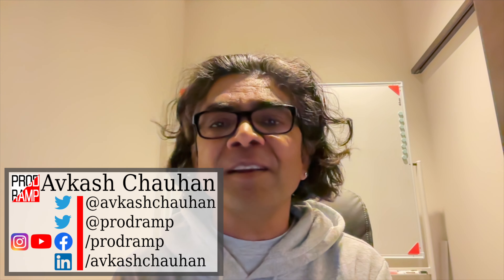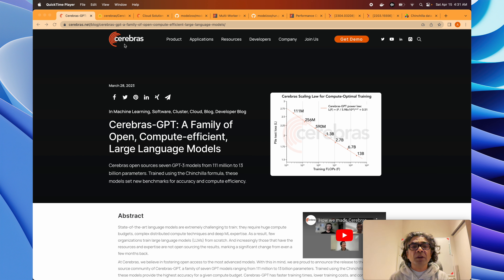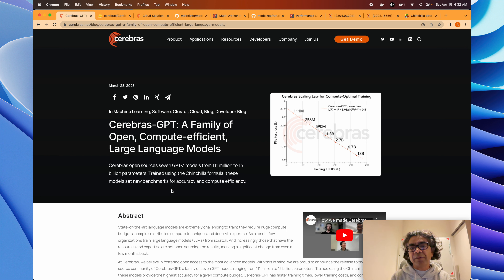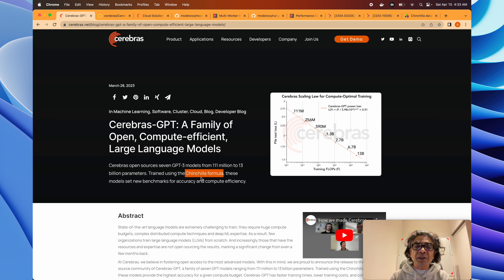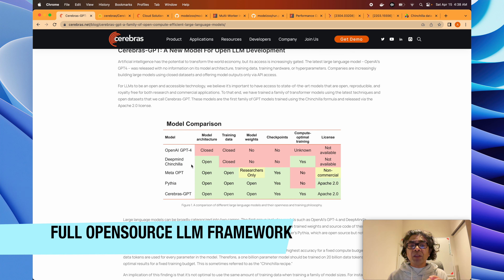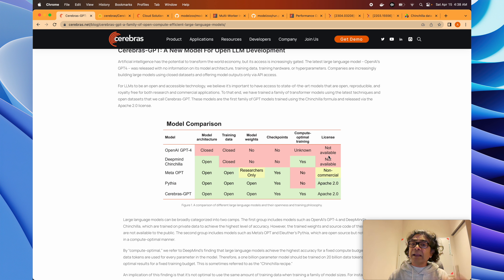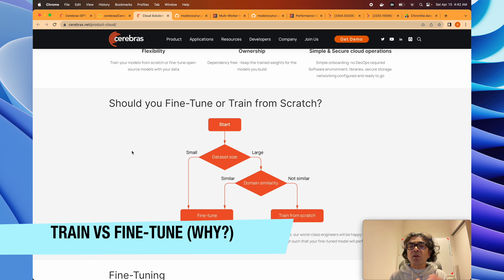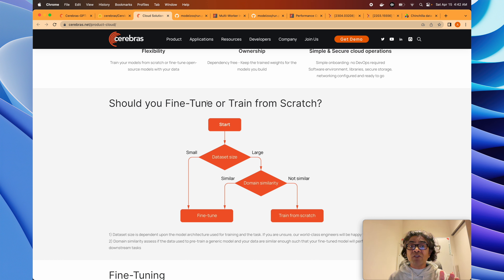Bringing LLM to the Enterprise (training from scratch or just fine-tune) with Cerebras-GPT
So you want to utilize LLM for your enterprise and don't know where to get started? This video is exactly for you. In this video you will learn how to utilize Cerebras open-source LLMs for your own enterprise consumption either training from scratch or just fine-tune on your enterprise data and everything around that...

== Video Timeline ==
(00:00) Content Intro
(00:54) Introducing Cerebras-GPT
(04:03) Compute Optimal LLM
(08:16) Fully Open-source Framework
(10:58) Train Vs Fine-Tune & Few Shot Learning
(16:42) Pricing for Training Vs Tuning
(19:54) Conclusion

Content Creator:
Avkash Chauhan (@avkashchauhan)